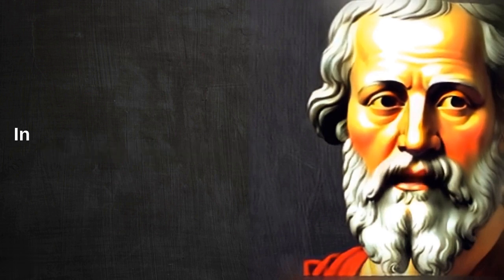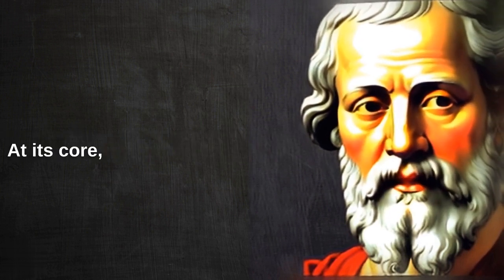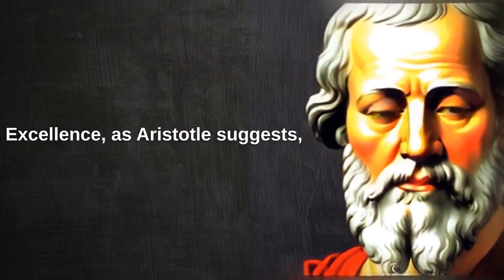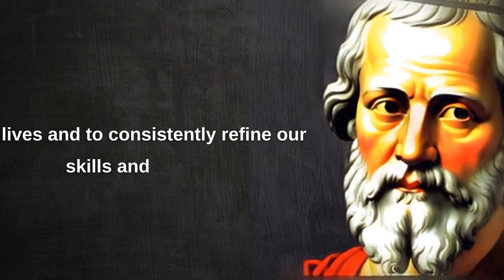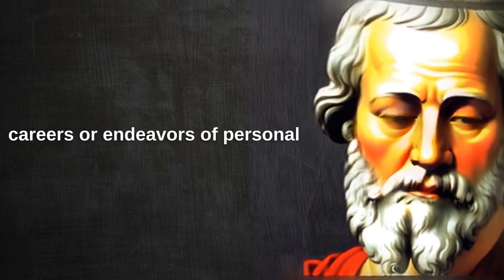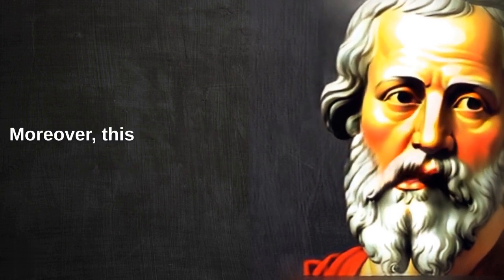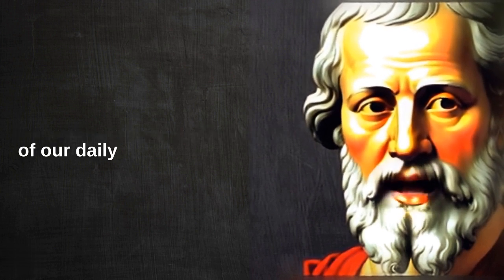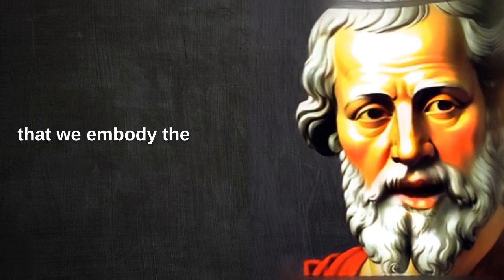Aristotle - "The Habit of Excellence: Transforming Lives through Consistent Actions"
In this video, we focus on Aristotle's famous quote: "We are what we repeatedly do. Excellence, then, is not an act, but a habit." Prepare to unlock the secrets of personal growth and success as we dive deep into the realm of habits and their influence on our lives.

Aristotle's wisdom reminds us that our character and identity are not shaped by isolated acts but by the patterns of behavior we develop over time. If we want to embody excellence in all areas of our lives, we must recognize the role of habits as the driving force behind our achievements. It's not just about performing a single outstanding act but about consistently engaging in virtuous behaviors.

In this video, we explore how habits contribute to our personal and professional growth. We delve into the science behind habit formation and provide practical strategies to cultivate positive habits that lead to excellence. By understanding the mechanisms of habit formation, we can consciously design our routines and rituals to align with our goals and aspirations.

Join us as we dissect the components of habit formation, such as cue, routine, and reward. Discover how to identify triggers that prompt our behaviors, design effective routines that support our goals, and establish rewarding systems that reinforce our habits. By incorporating these insights into our daily lives, we can pave the way for sustained excellence.

Furthermore, we examine the impact of habits in different areas, including education, career, relationships, and personal development. By consistently practicing habits aligned with our values and aspirations, we create a strong foundation for success. We provide practical examples and real-life stories of individuals who have leveraged the power of habits to achieve extraordinary results.

In this video, you will also learn how to overcome common challenges in habit formation, such as resistance, inconsistency, and lack of motivation. We share actionable tips and strategies to stay committed to your habits, navigate setbacks, and create an environment conducive to your success. Our goal is to empower you with the tools and knowledge to harness the power of habits and unlock your full potential.

Whether you're a student striving for academic excellence, a professional aiming to reach new heights in your career, or an individual committed to personal growth, this video offers valuable insights to propel you forward. Embrace Aristotle's timeless wisdom and embark on a journey of self-improvement and transformation.

So, if you're ready to unlock the secrets of excellence, join us on this enlightening exploration of habits and their role in shaping our lives. Together, let's cultivate a habit-driven lifestyle and embark on a path of sustained excellence.

"Unlocking Excellence: The Power of Habits and Consistency"
"Embracing Excellence: The Art of Cultivating Habits"
"From Act to Habit: Discovering the Path to Excellence"
"The Habit of Excellence: Transforming Lives through Consistent Actions"
"Excellence Unleashed: How Habits Shape our Identity"
"Building a Foundation of Excellence: The Habitual Journey"
"Excellence as a Way of Life: The Power of Consistent Habits"
"Mastering Excellence: The Role of Habits in Personal Growth"
"The Habitual Pursuit of Excellence: Embracing Consistency for Success"
"Unveiling the Secrets of Excellence: Unleashing the Power of Habit"

Please check out the other videos posted on our channel